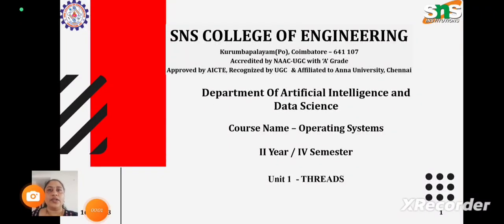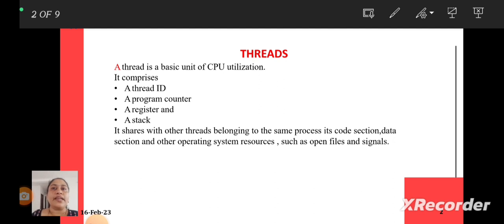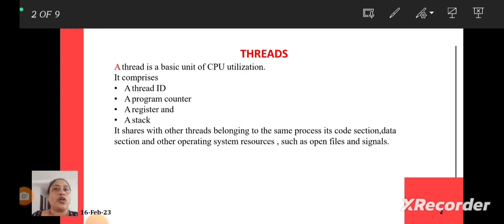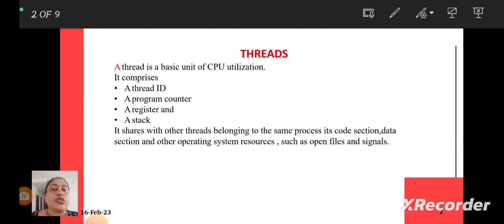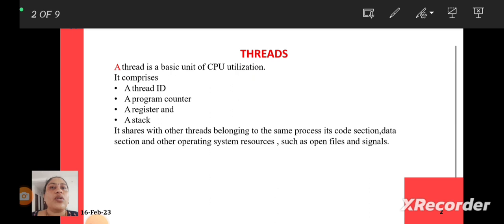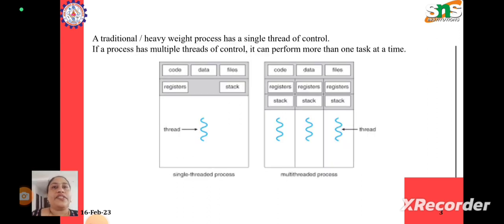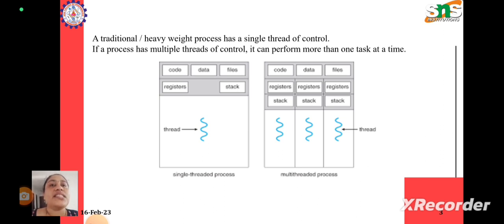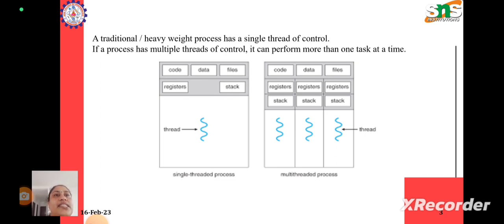Threads / Operating Systems / Priyadharshini